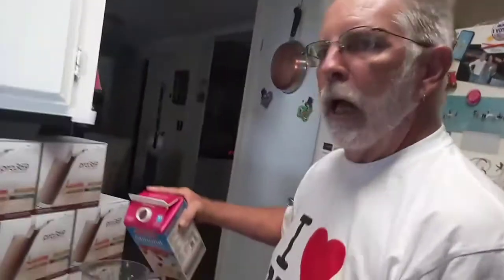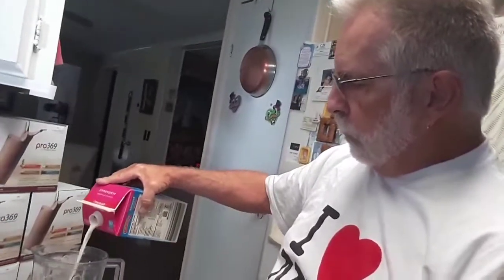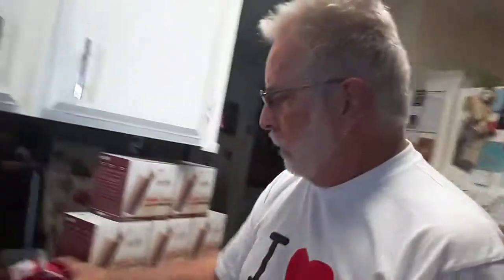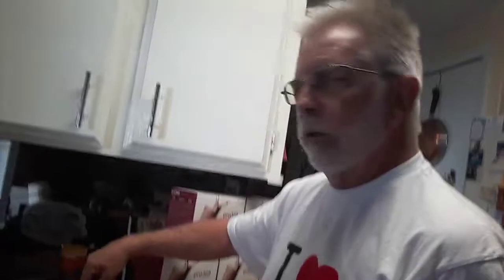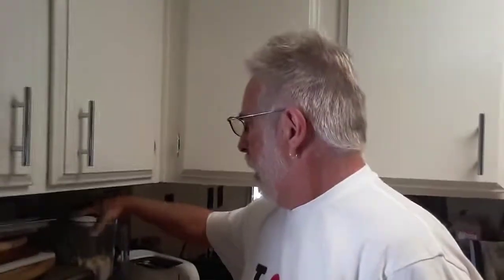Pro 369 Hemp Protein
Pro 369 Hemp Protein in four flavors. Box of twelve, assorted flavors.
Join for free and look around no worries.